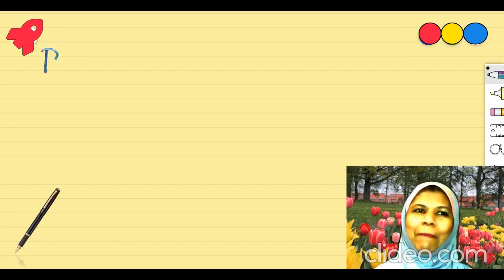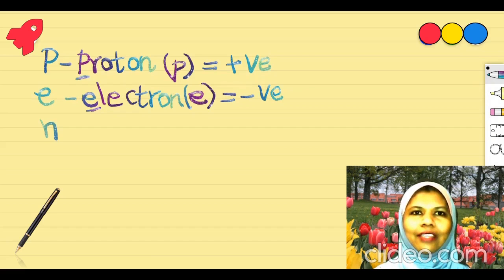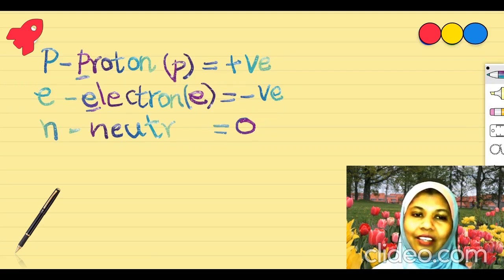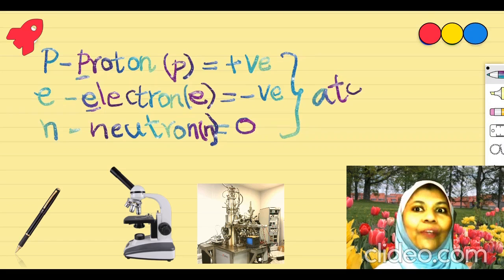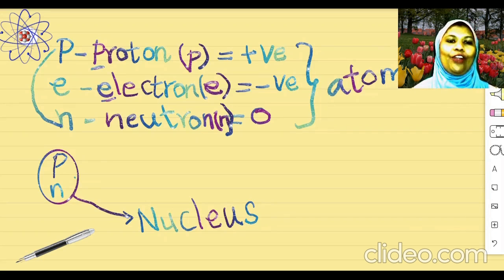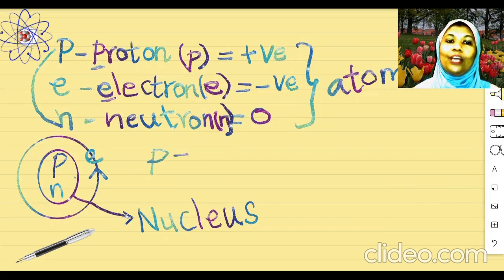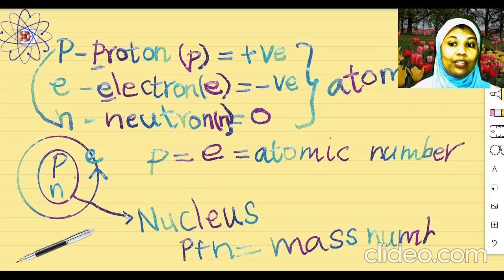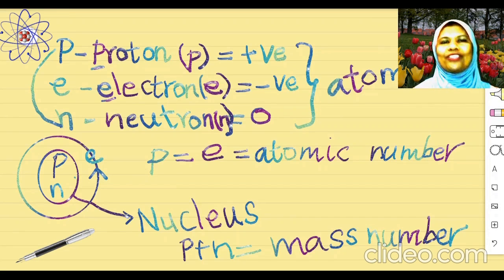What pen teach us ?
Proton ➕
Electron ➖
Neutron ⭕